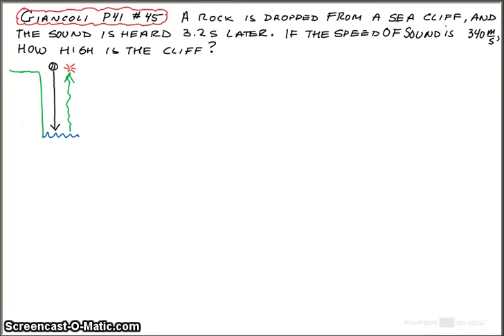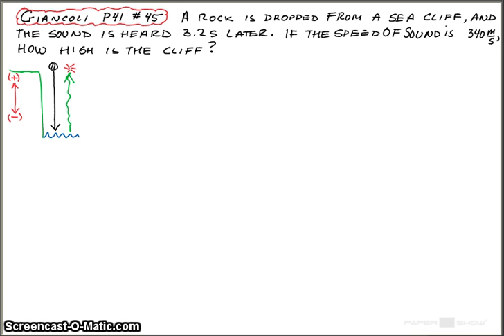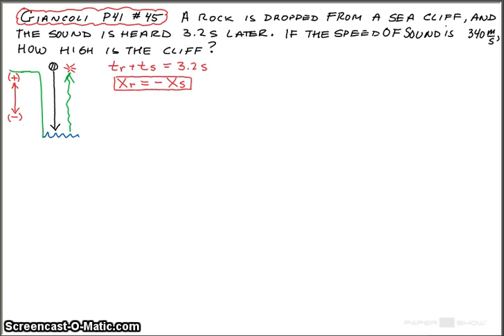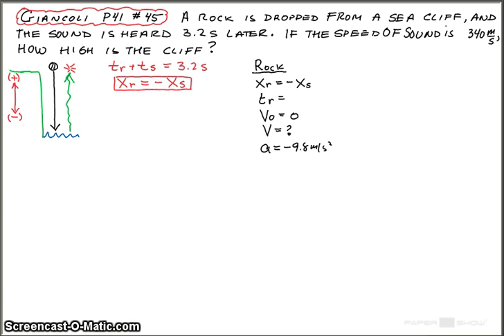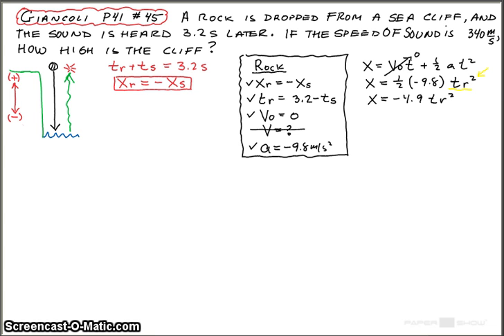how high is the cliff